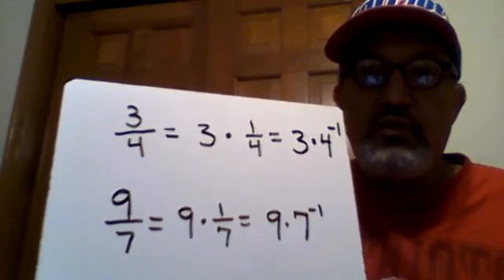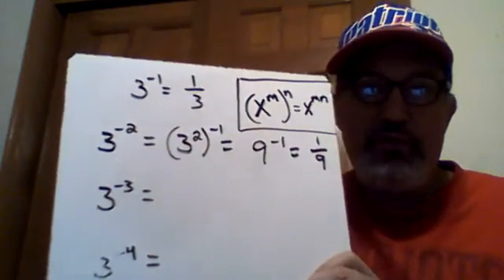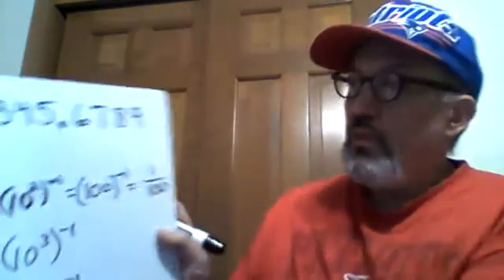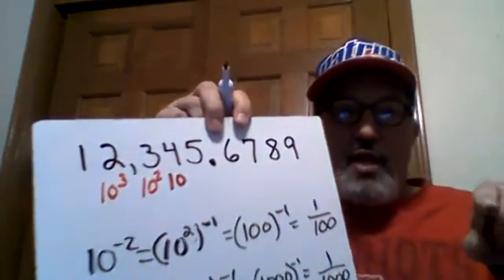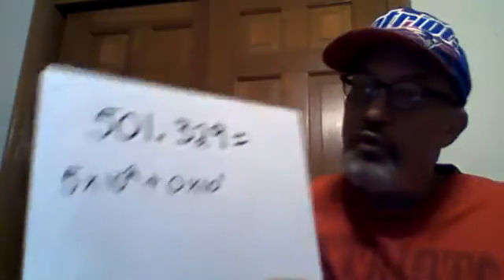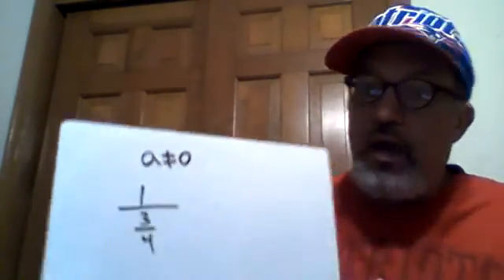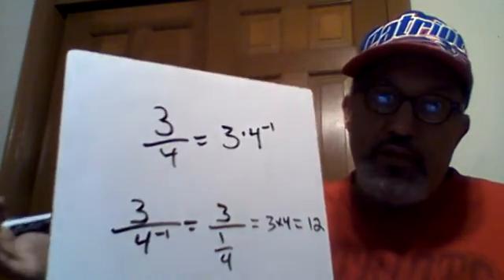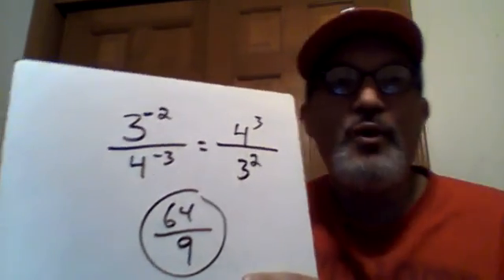Grade 7: Week of 3/30/2020 (#5)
Raising a Number to Negative Integer Powers